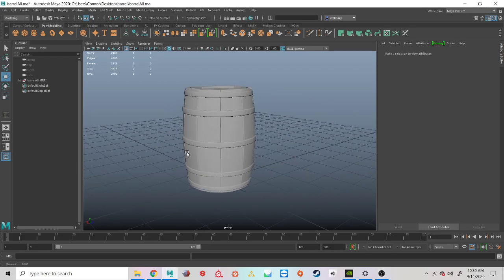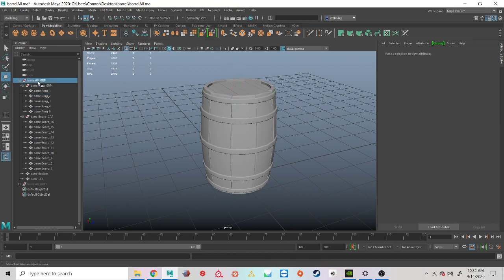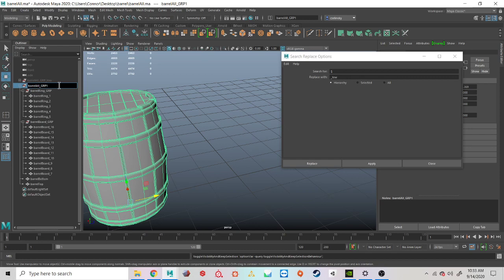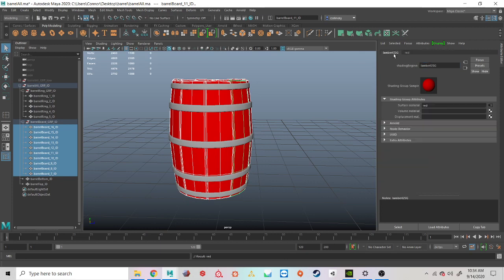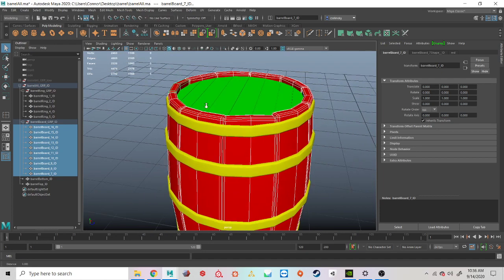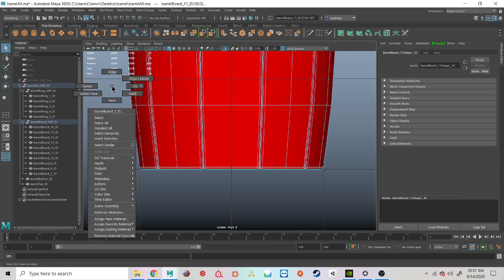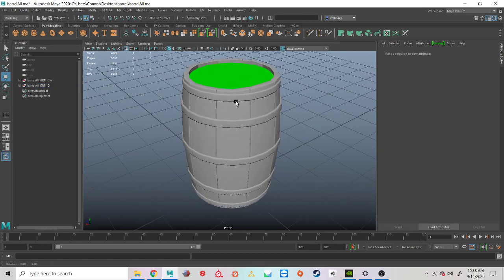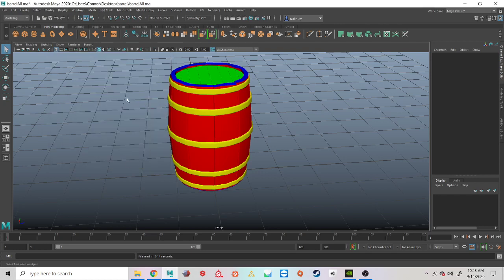01 ID Map and Exporting from Maya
how to create an ID map and export from Maya as an FBX.